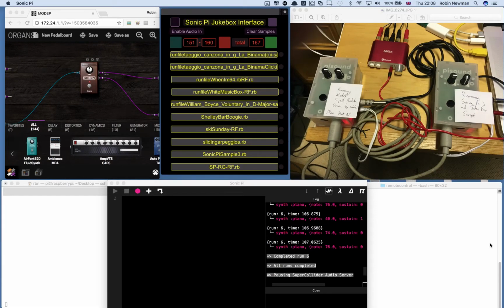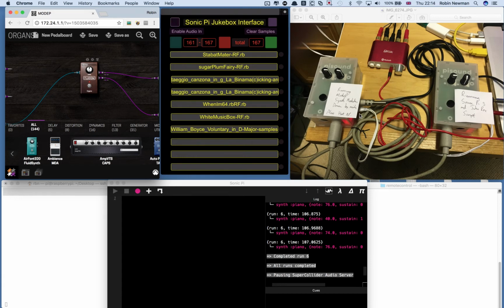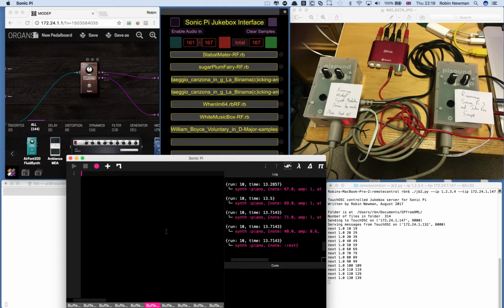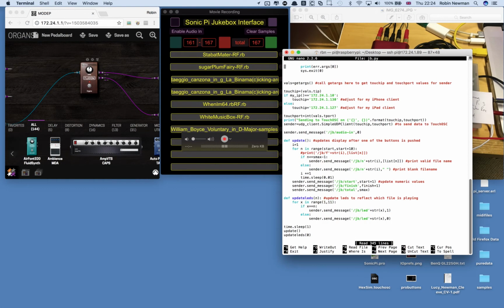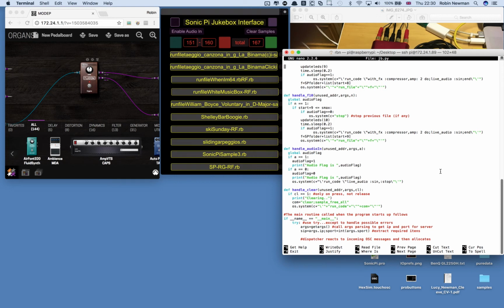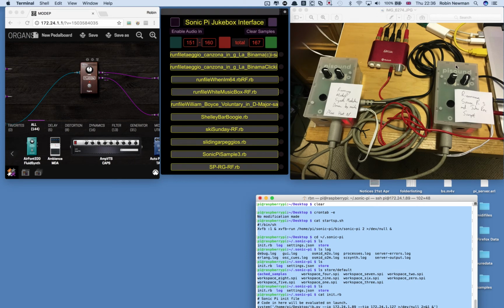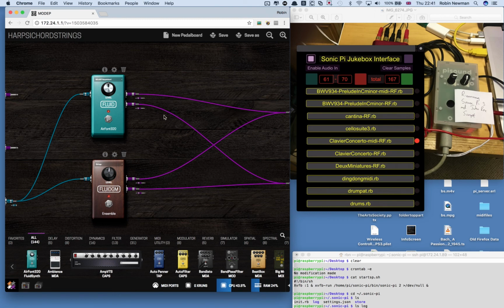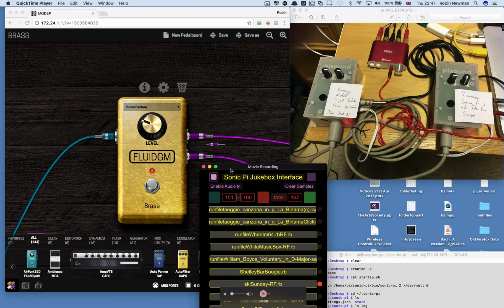Sonic Pi Headless Jukebox On Pisound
The video shows two pisound boards on headless Raspberry Pi 3. One runs a headless Sonic Pi, the other modep (a mod emulator with virtual synths etc) and a wireless access point. An iPhone or iPad runs TouchOSC and interacts with a python "jukebox" script which controls Sonic Pi. The video shows the system in operation, with Sonic Pi playing a wide genre of music including sending midi output to modep and receiving back the resulting audio with the new Sonic Pi live-audio input.
The JukeBox interface also works with earlier versions of Sonic Pi.
UPDATE ARTICLE NOW PUBLISHED with full details of the code